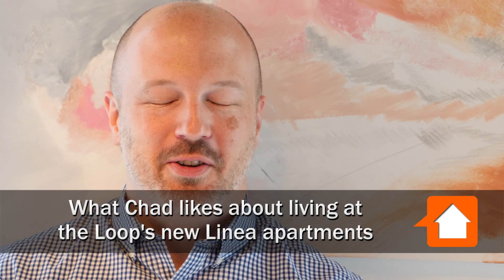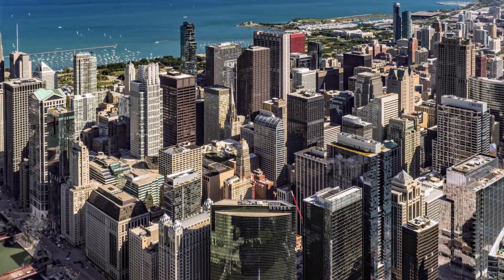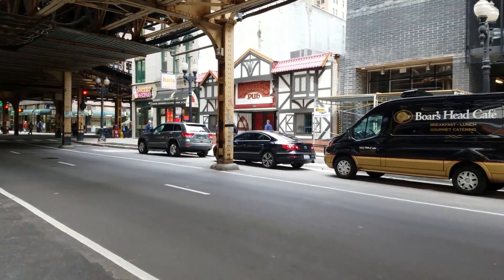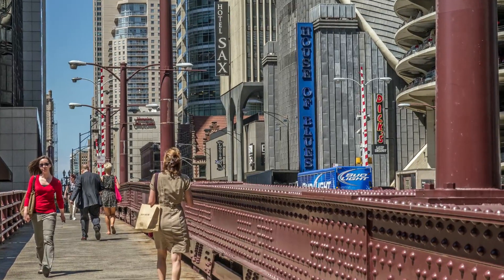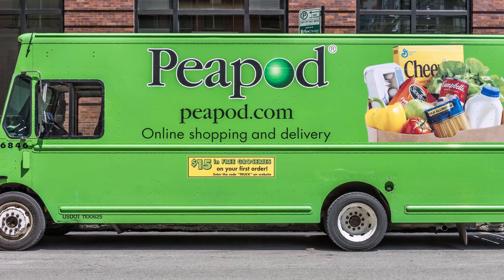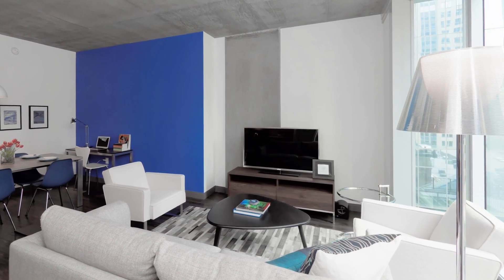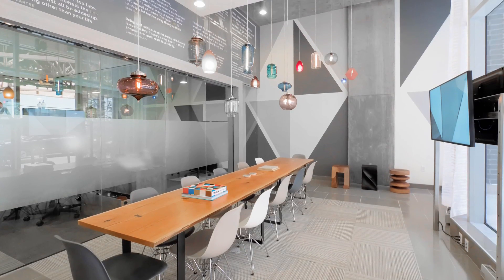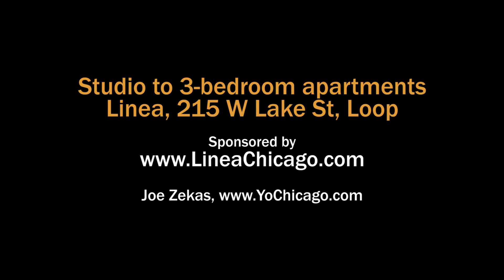What Chad likes about living at the Loop's new Linea apartments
Chad recently moved to Chicago from New York and chose Linea for his new home.

Linea is a bold new full-amenity, pet-friendly apartment tower in a great location in Chicago's Loop.

Linea is a short block from the Riverwalk and the downtown theater district. There's Pedway access at the corner to the CTA's Clark and Lake transit hub. Scores of restaurants and bars, Millennium Park, Maggie Park, Daley Plaza and more are all within a few minutes' walk.

Linea's studio to 3-bedroom apartments offer unusually livable layouts, high ceilings, floor-to-ceiling windows, plank flooring throughout, in-unit washer / dryers and beautifully-finished kitchens and baths.

Join Chad in this sponsored video to hear why he opted for Linea among all the choices available to him.